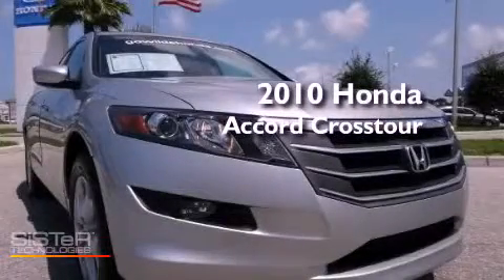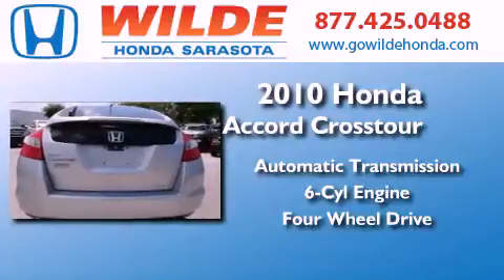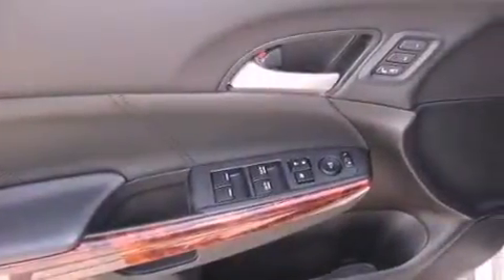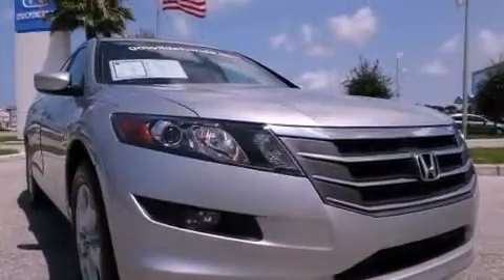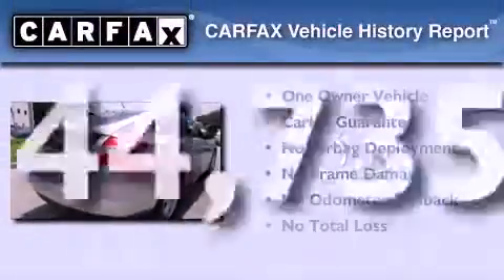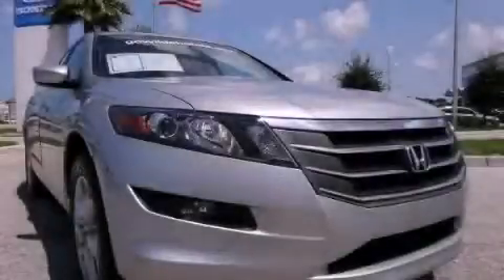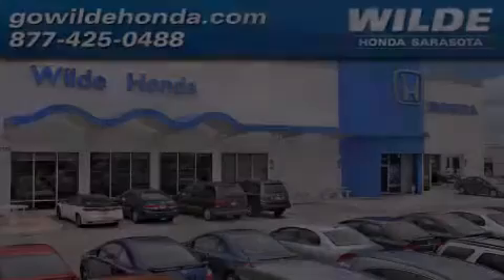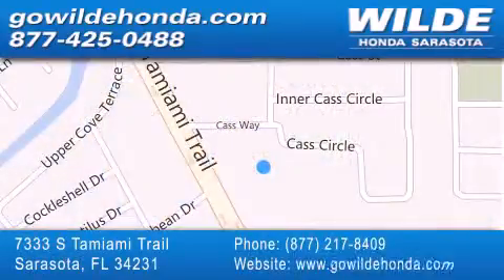2010 Honda Accord Crosstour St. Petersburg FL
Year : 2010
 Make : Honda
 Model : Accord Crosstour
 Engine : V6 Cylinder Engine
 Trans . : AUTOMATIC
 Exterior : Alabaster Silver Metallic
 Miles : 44,735
 Interior : Black
 Stock : 121819A

 7333 S. Tamiami Trail